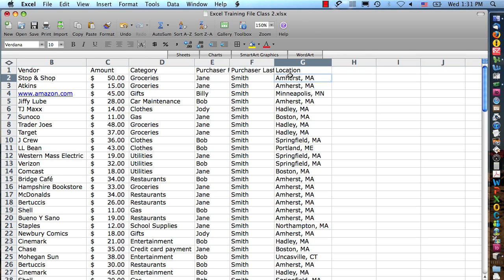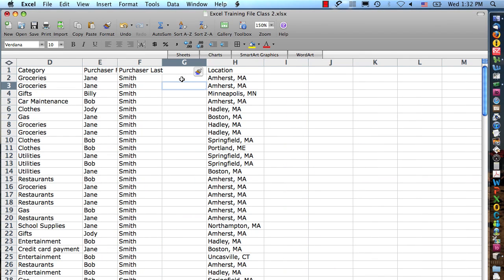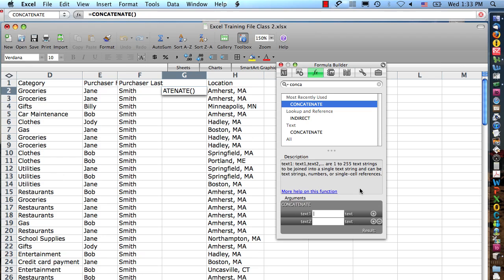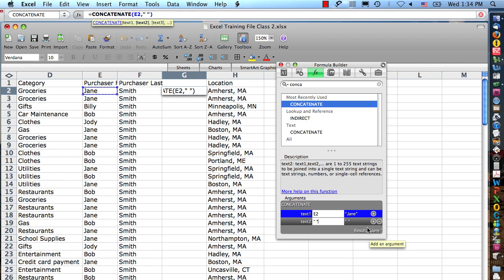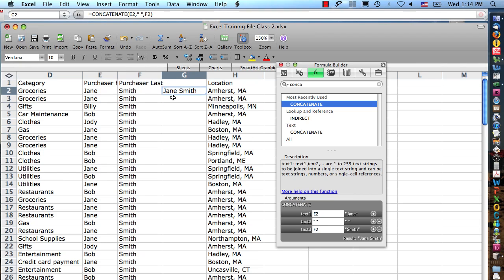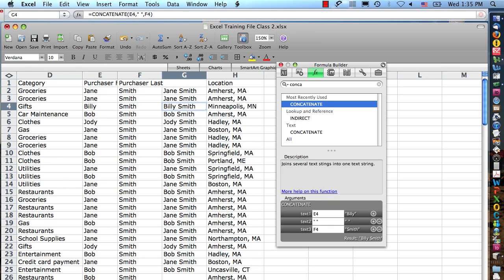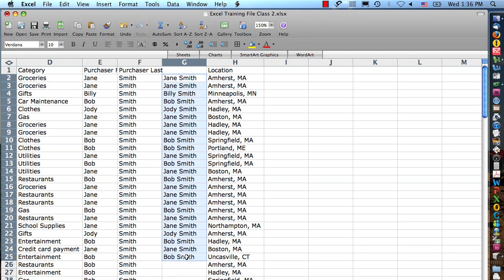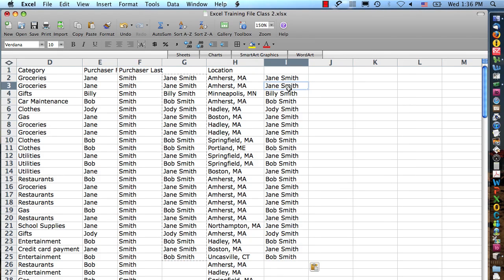Excel 2008 for Mac: Concatenate Function